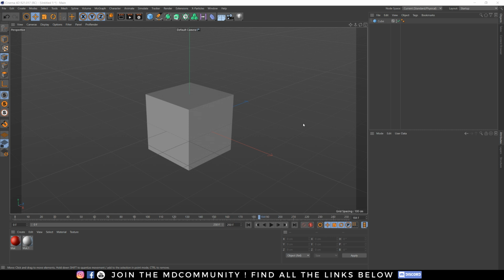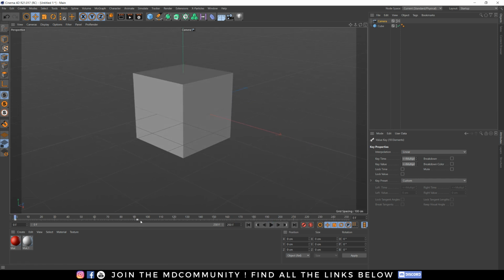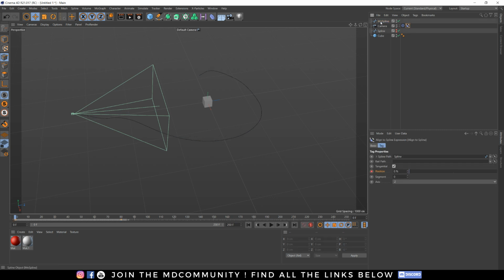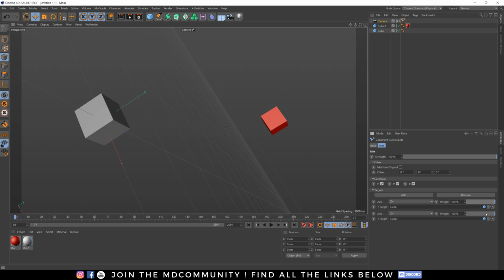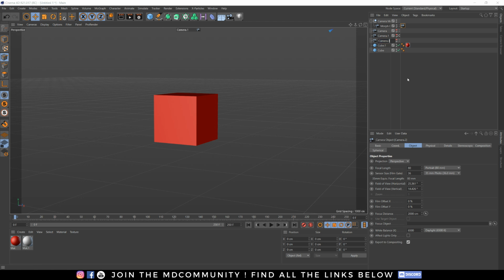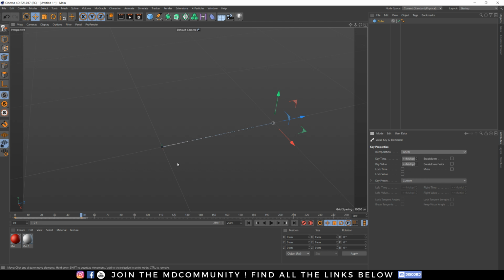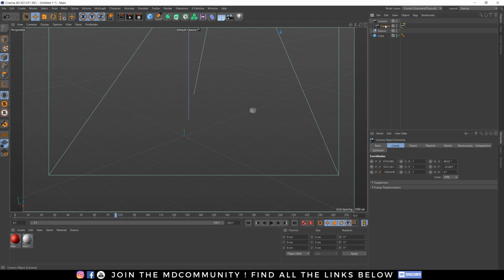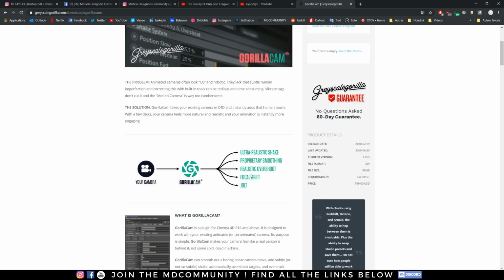Cinema 4D Tutorial | Make awesome camera movments easily